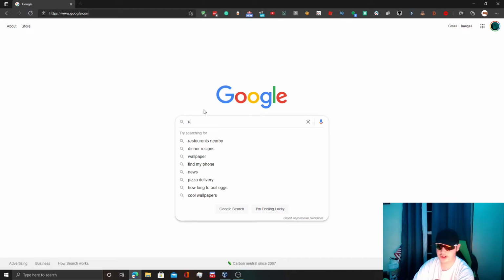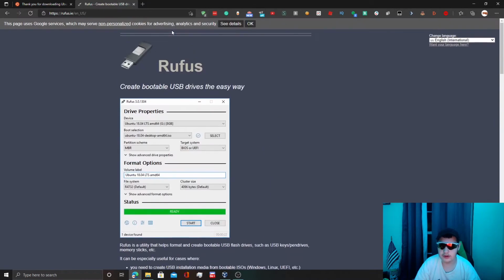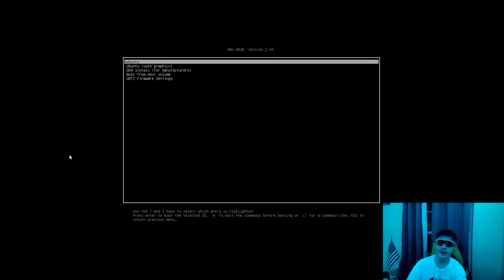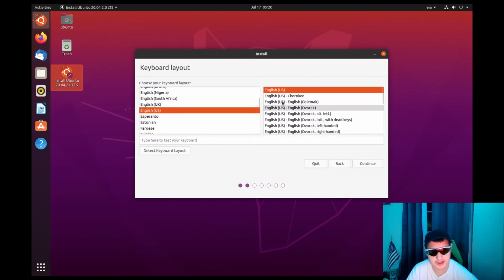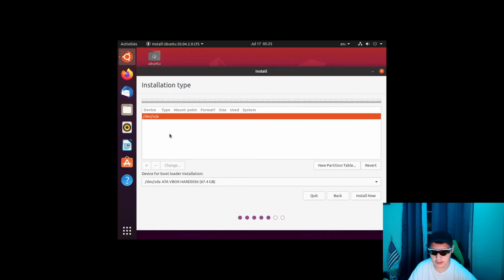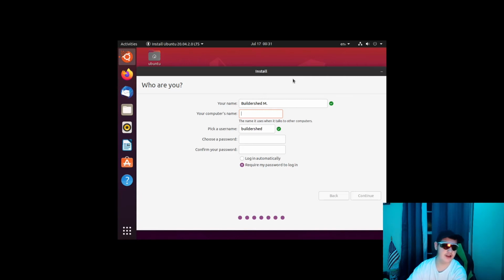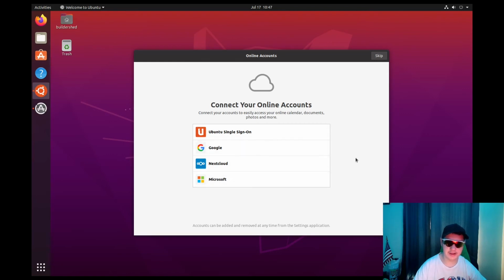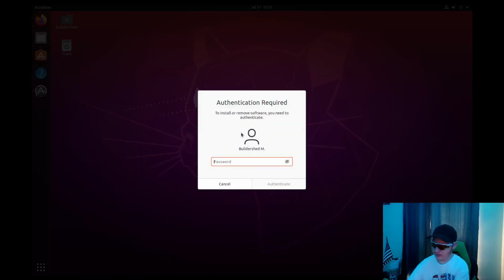Switching to Linux is Easy! How to make a bootable USB/Disc and Install Linux.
A lot of people are confused about Windows 11's strict requirements or just want to get away from the spookiness of Windows and want to switch to linux. Today, I show you how to switch to Linux by making a bootable USB/Disc and then Booting into the USB/Disc and installing Linux!

==SOCIALS==
Gaming Channel: BUILDERSHED_GAMING